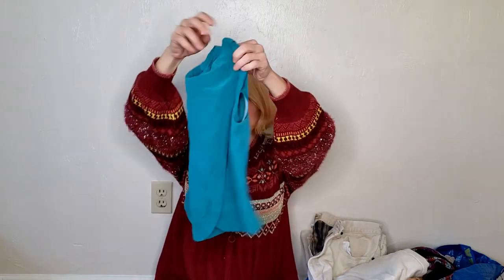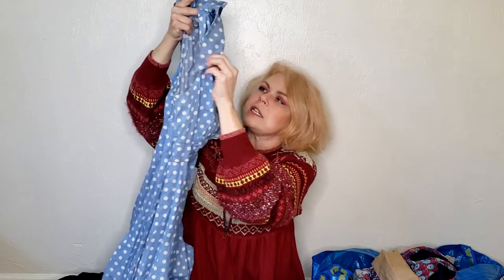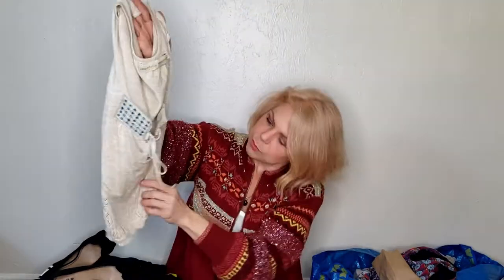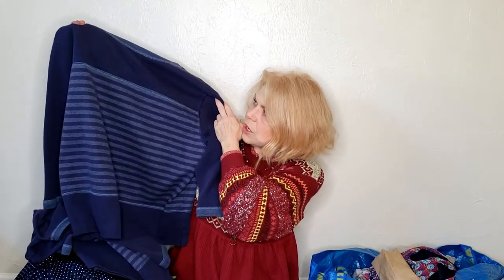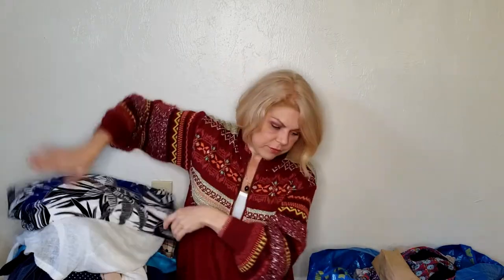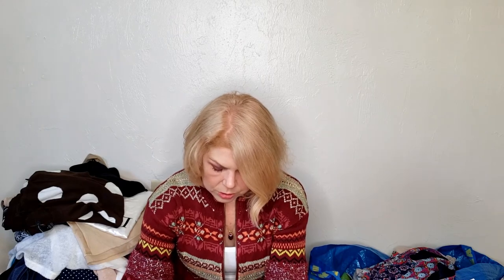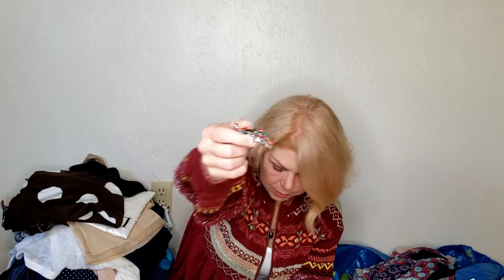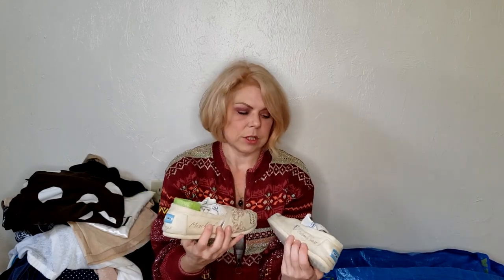Thrift Haul to resell on Poshmark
I stopped for just a "second or two" at the 50 cent sale at a local charity thrift shop 2 hours later WOW. I think I did pretty good. Total haul $35.